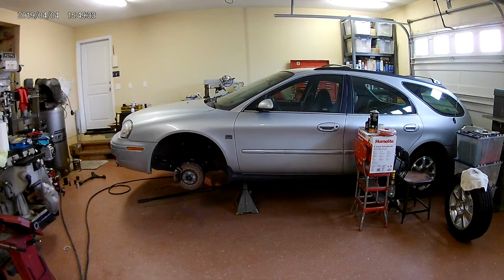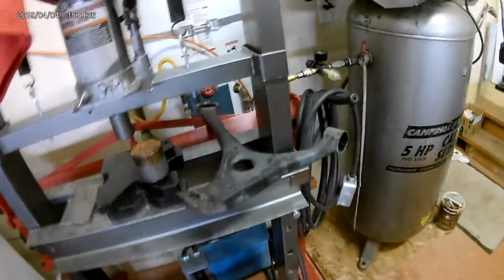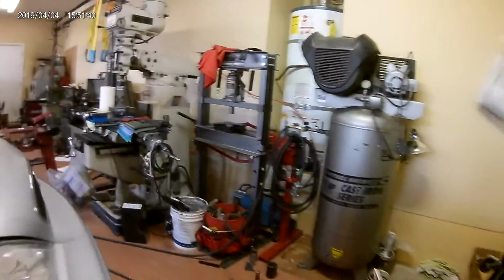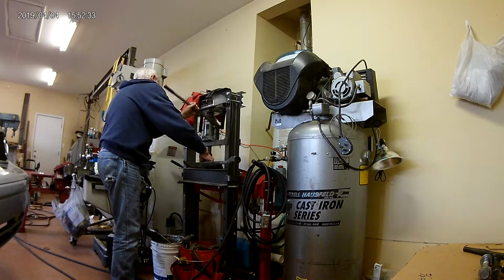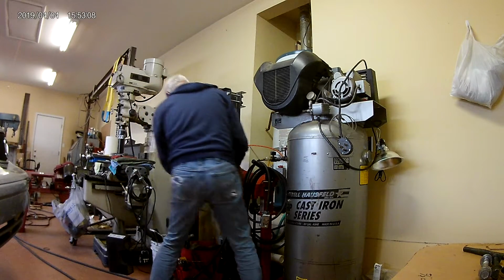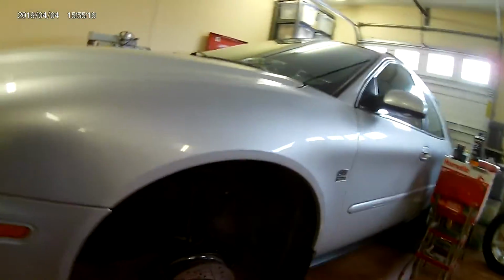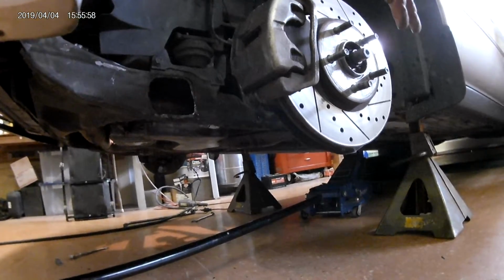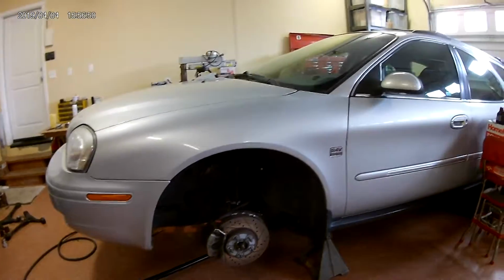Ford Taurus / Mercury Sable Lower Control Arm Bushing Replacement (1)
Installing Forward Bushing in Control Arm